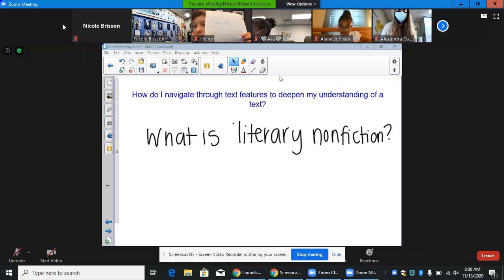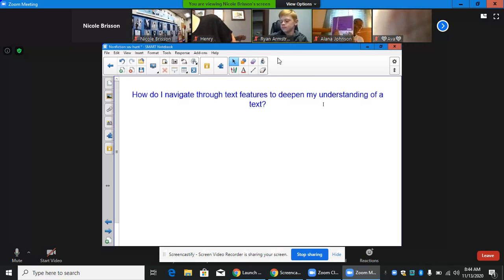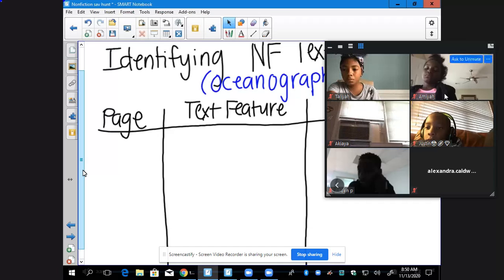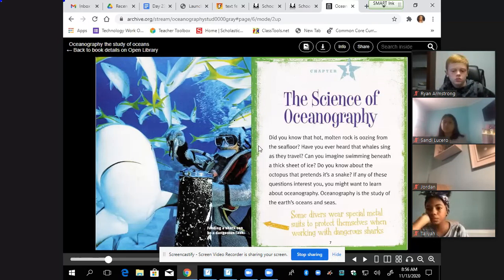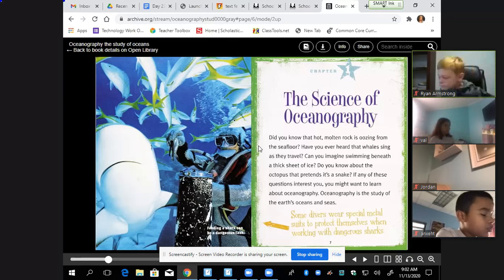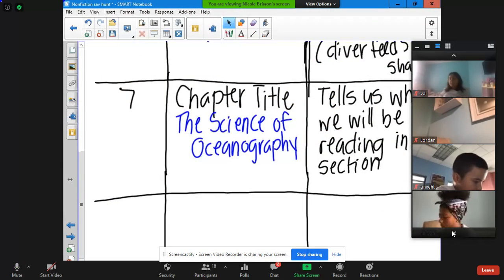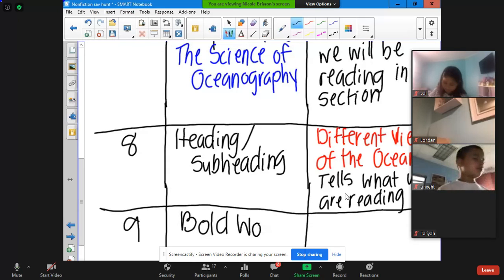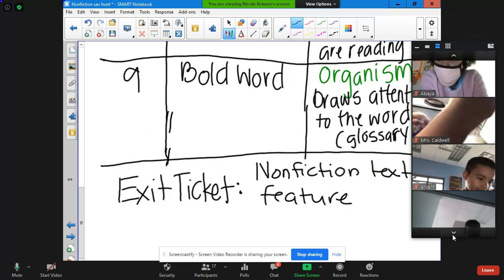Day 23 Nov. 13 NF Text Features